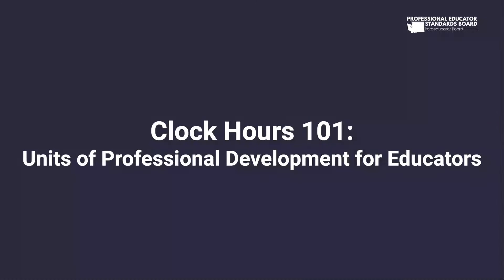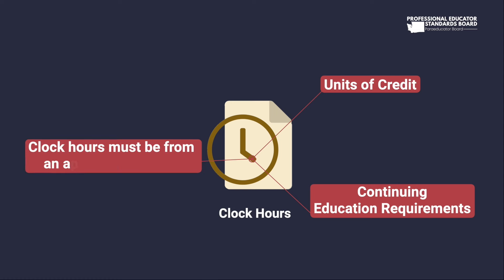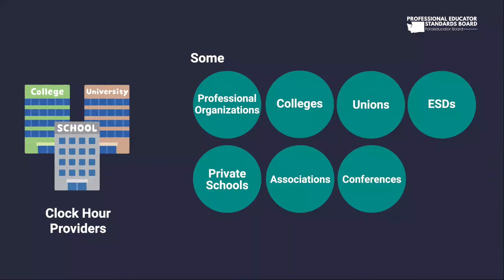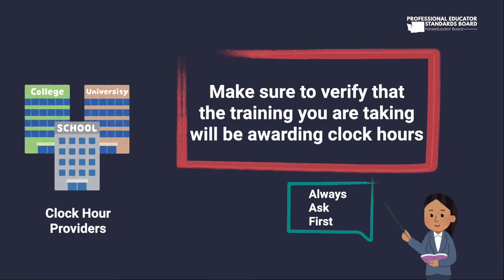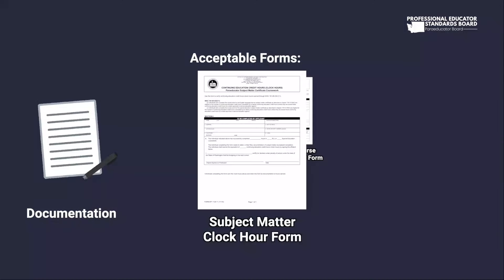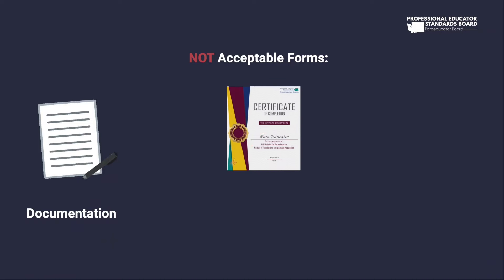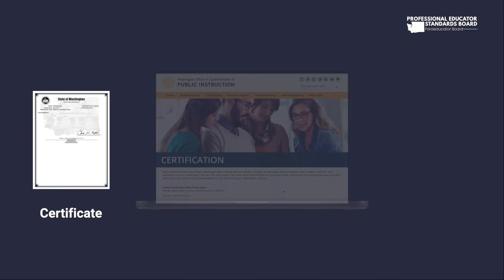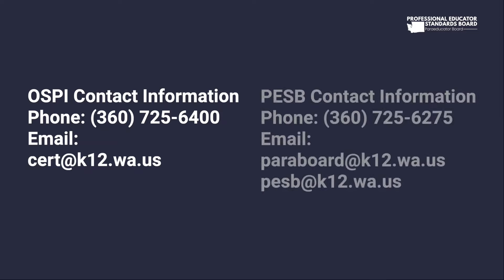Clock Hour 101 for Washington Paraeducators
Overview of clock hours - specifically for paraeducators in Washington.